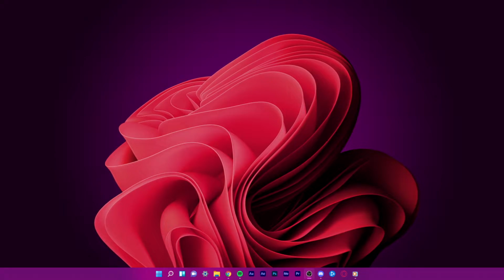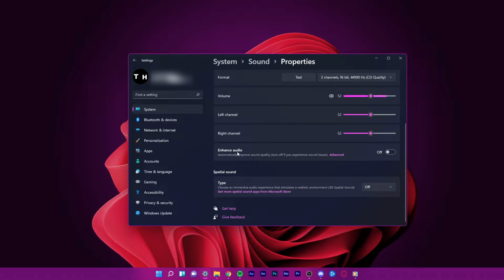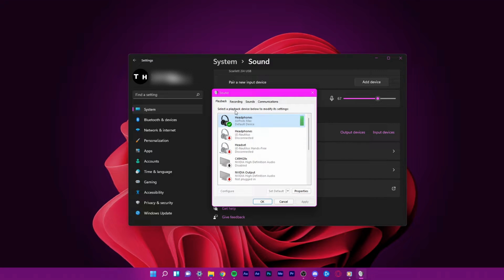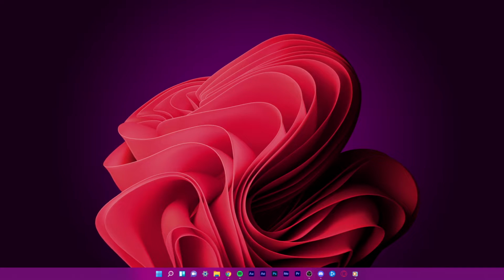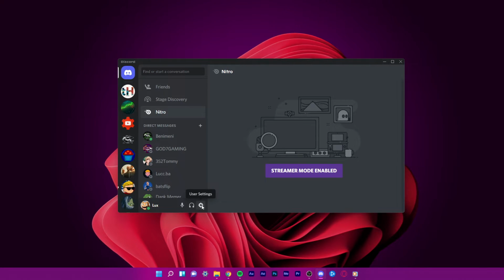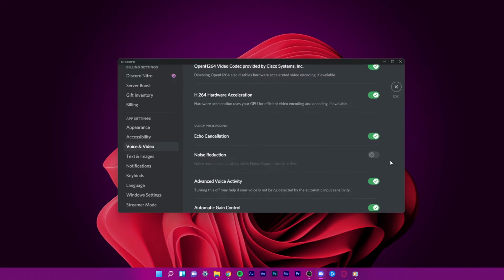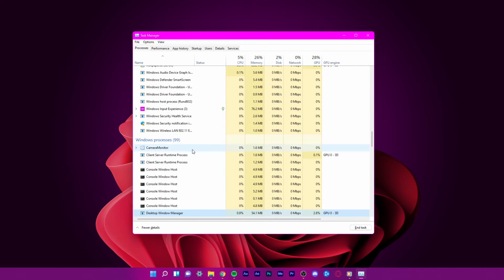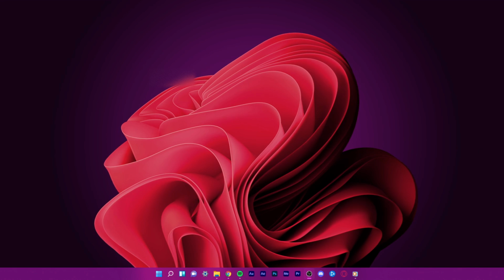Windows 11 - How To Fix Discord Mic Not Working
A short tutorial on how to fix the issue when your Discord microphone is not working on Windows 11.